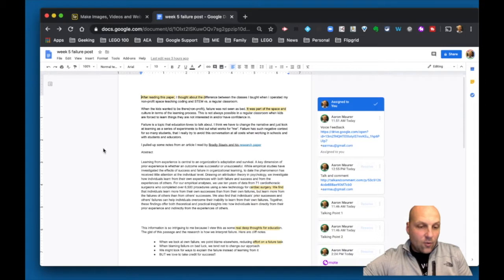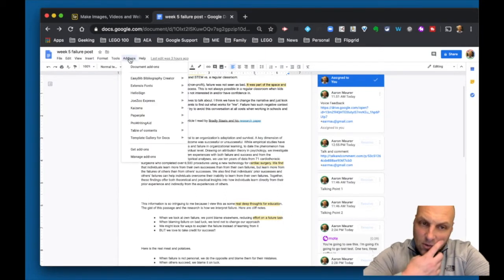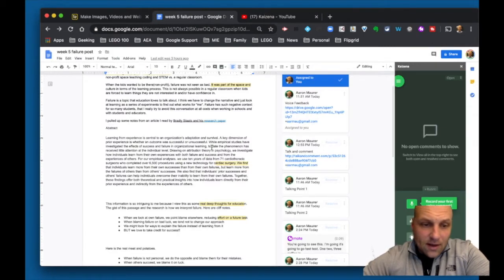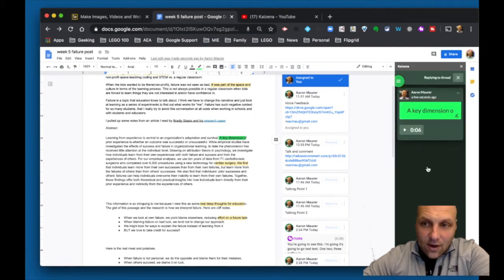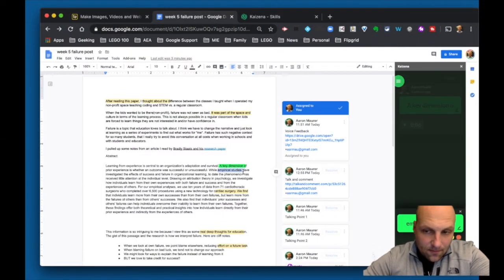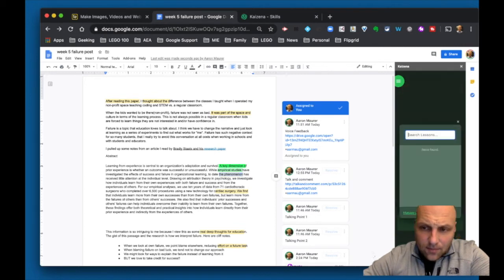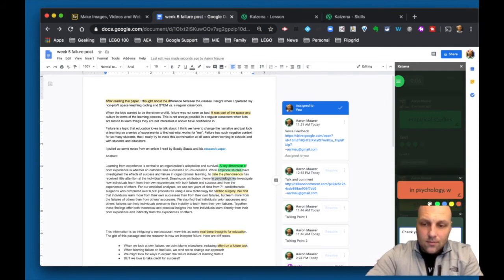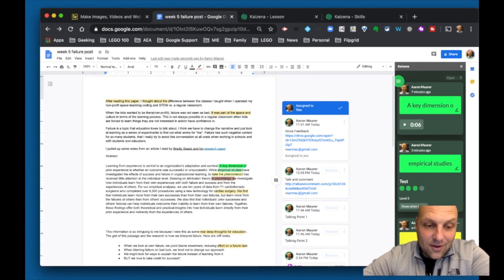Teacher Feedback Tools: Kaizena Add On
This is a series exploring different tools we can use to give authentic feedback to students for their learning while also keeping the educators in mind to help keep focused and not get bogged down in the work.

This fourth option is an add on that is a bit more robust and something to consider for longer term feedback options, but it has so many quality bells and whistles.